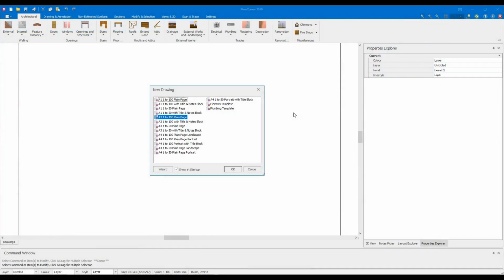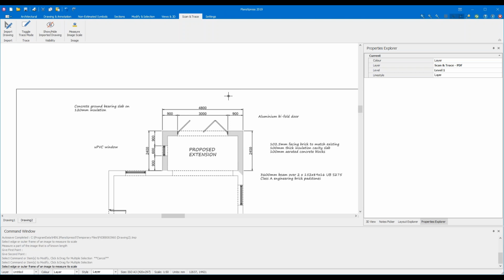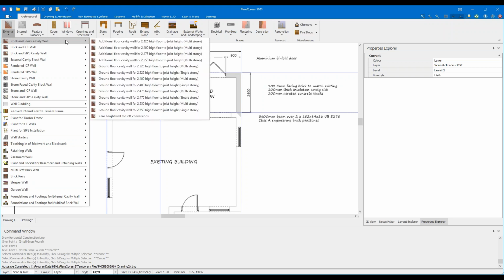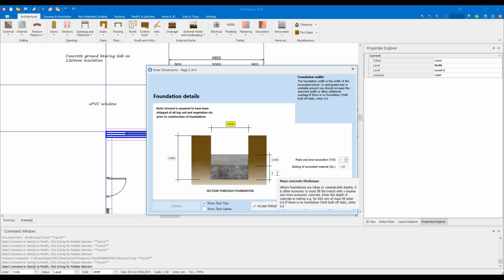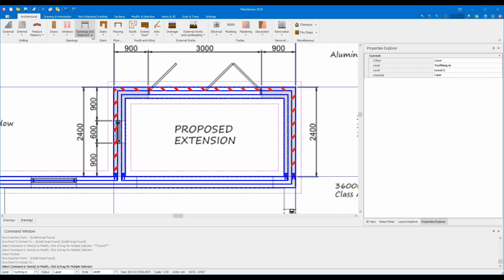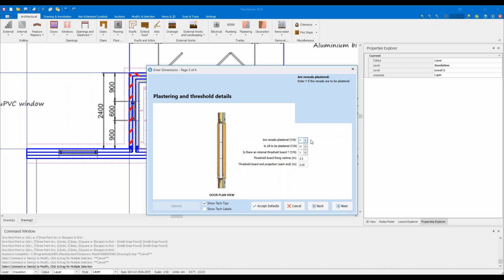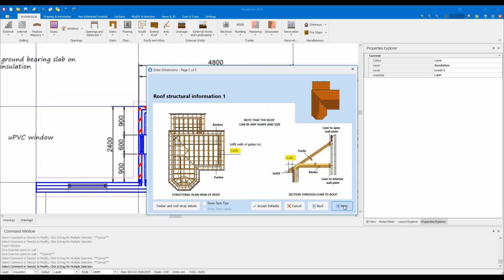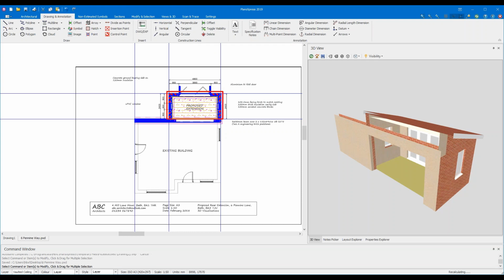Take off and Estimate Software Skills: Module 1 - Importing and Tracing Plans in PlansXpress 1